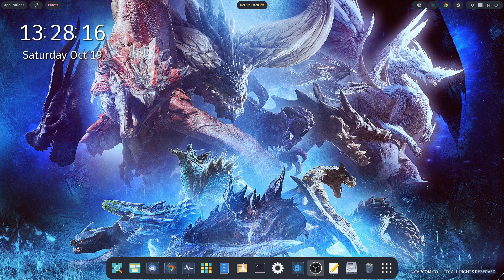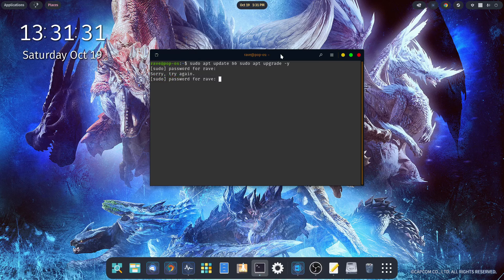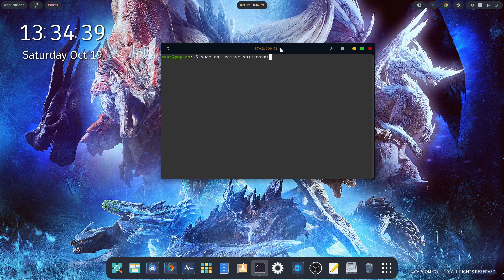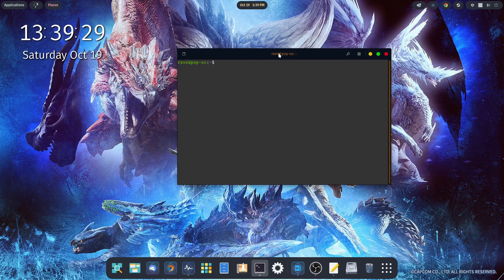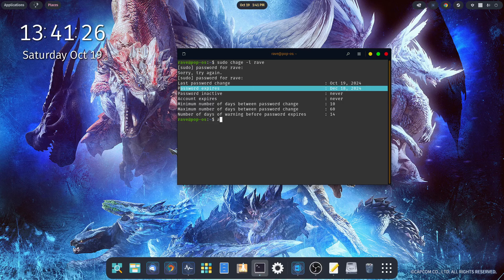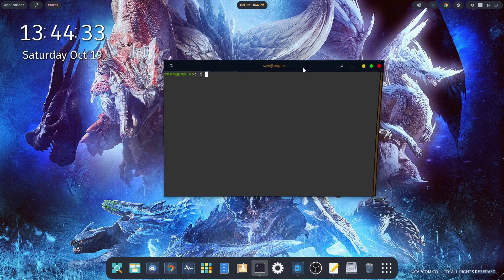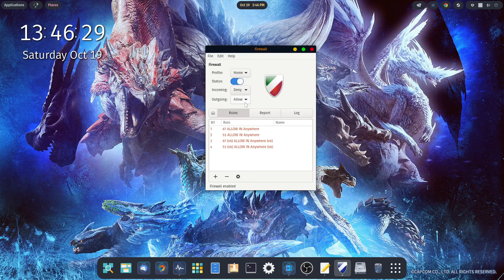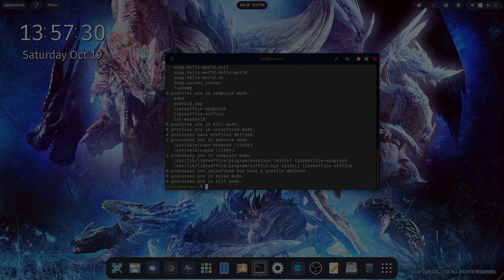Linux Desktop Security - The Basic Setup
Today we’re going to talk about Linux Desktop security. We’re going to talk about some of the more basic steps you can take to make your system a bit more secure. Remember, just because you’re using Linux doesn’t mean you’re bullet proof from malware and attack.

I’ll work on a video for more advanced security measures down the road, if there’s enough interest.

No chapters in this one, since the video is fairly short.

System: RX 7800 XT
64 GB RAM
Ryzen 9 5950X
Pop!_OS 22.04 Content

Creation:
Recording - OBS Editing - Kdenlive
Gimp
LibraOffice Impress